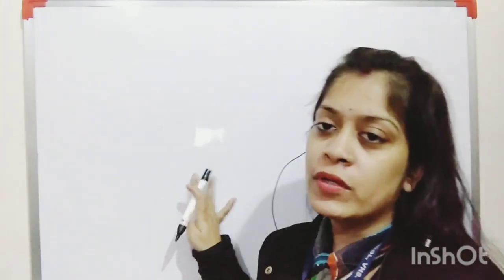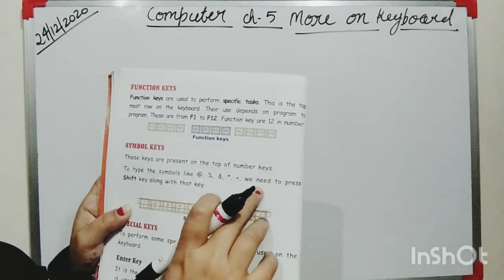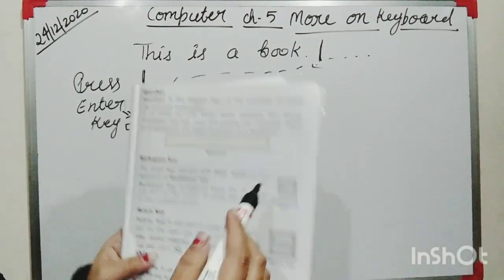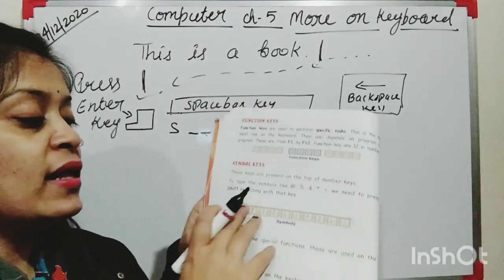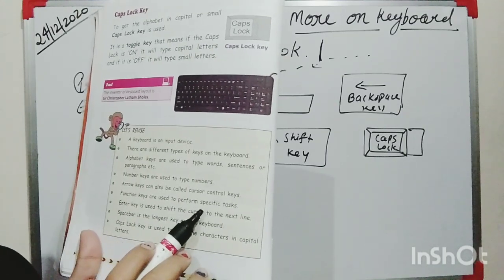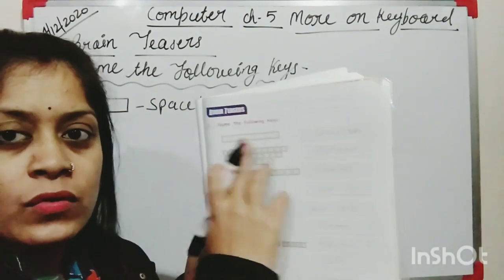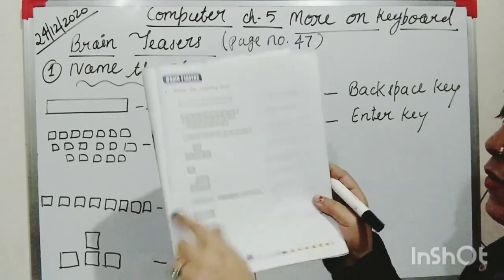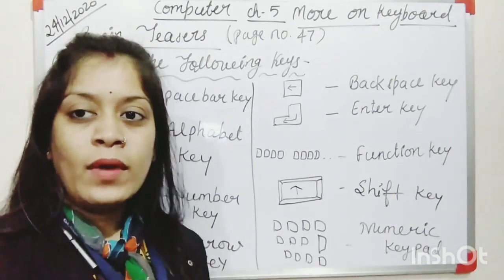class-2 computer ch-5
ch-5 more on computer
 Explanation
GLENHILL SCHOOL VARANASI